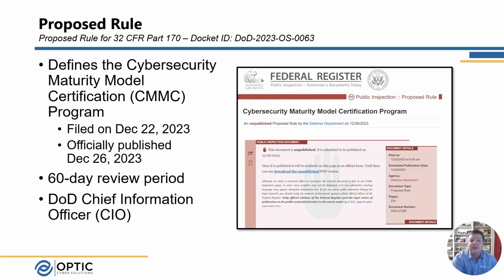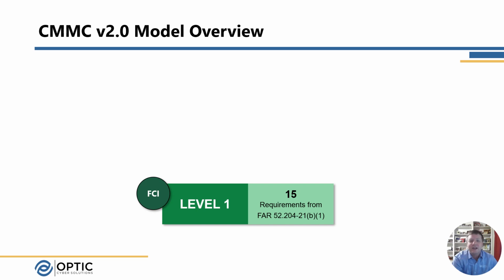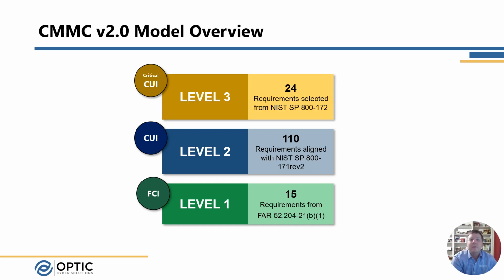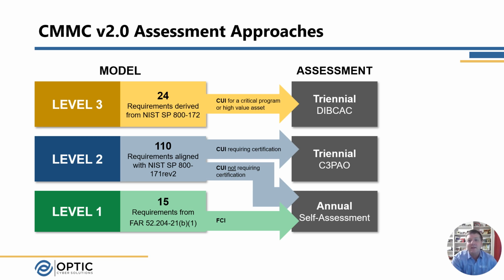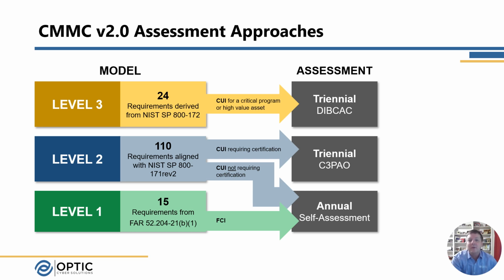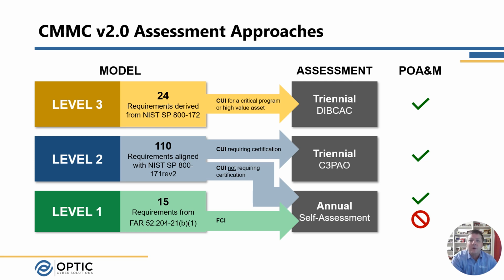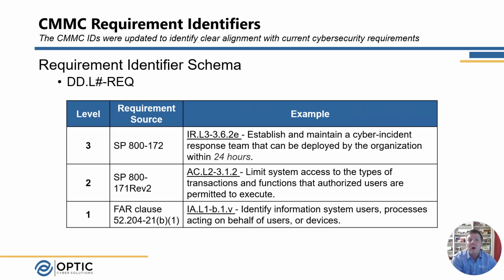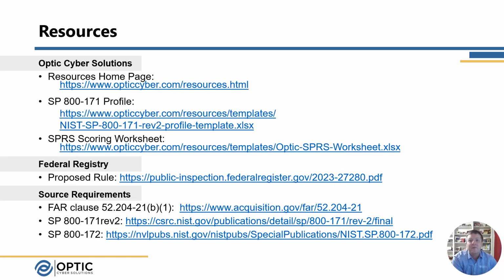CMMC 2.0 Proposed Rule - Public Comment (Dec 2023)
The CMMC v2.0 Proposed Rule has been released for public comment. Check out this video for an overview of what changed (and what didn't)!

Presented by Tom Conkle, CISSP, Lead CCA (@TomConkle)